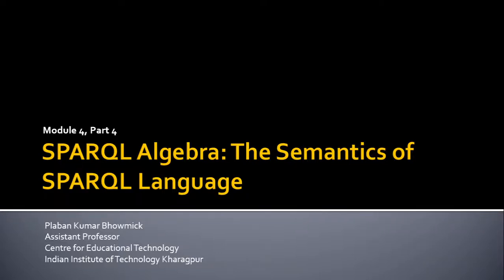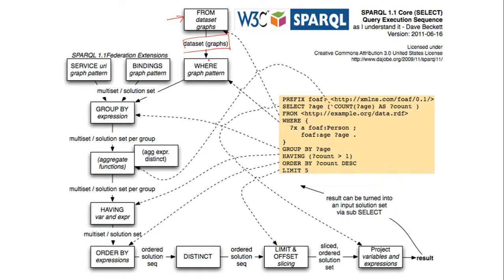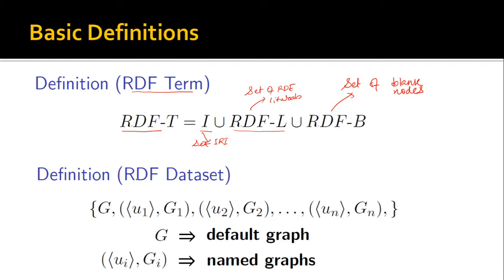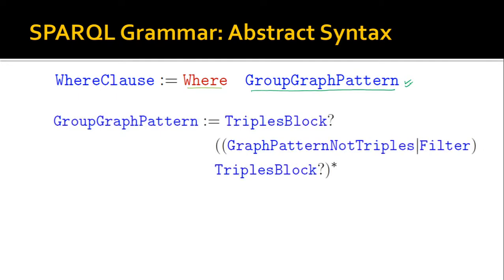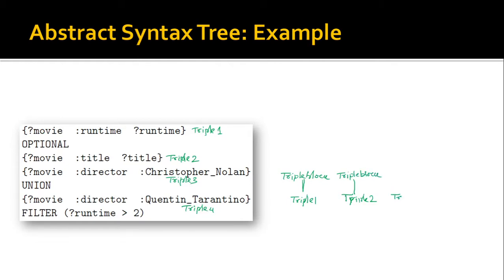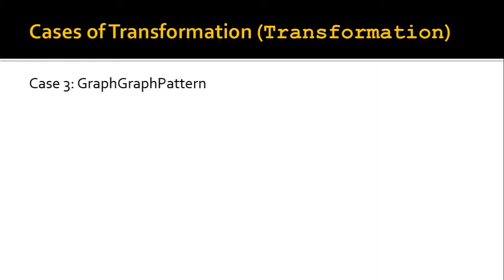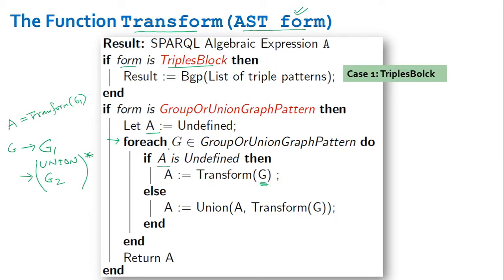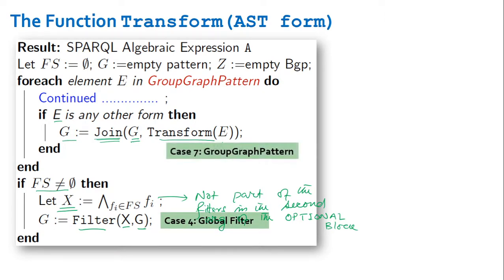SPARQL Algebra - I